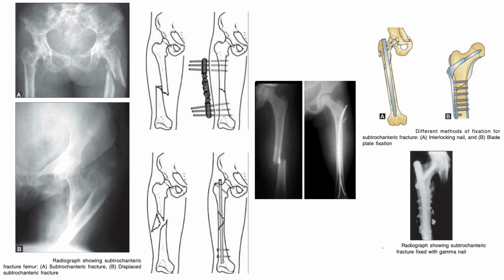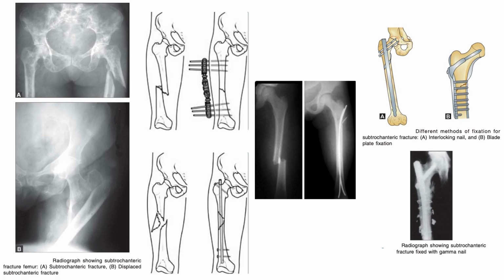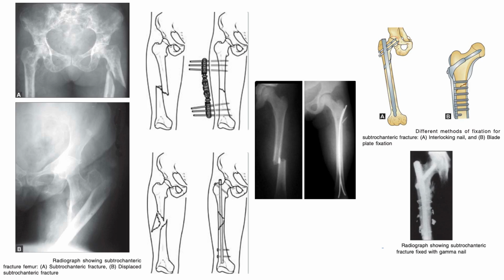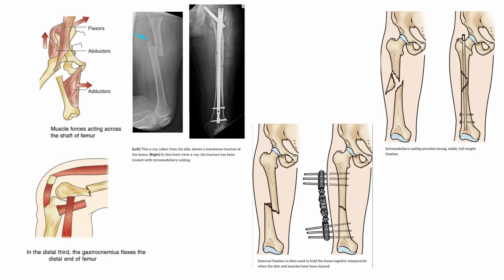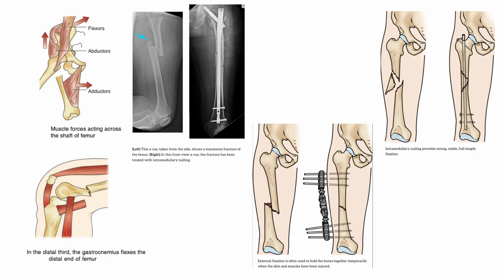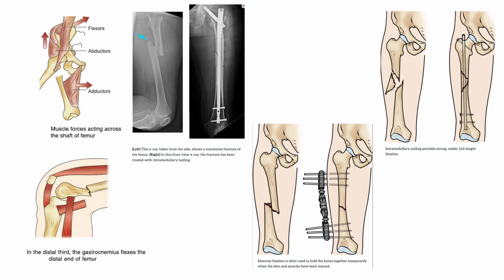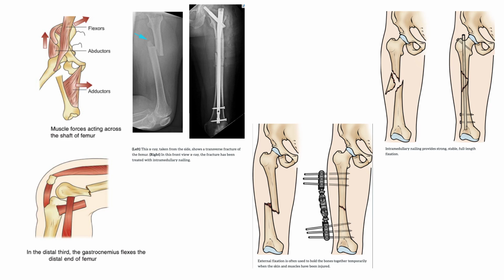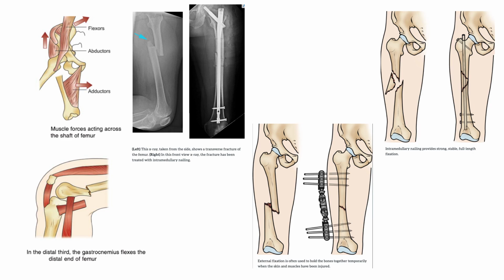303, 1, Femur Fracture part 2